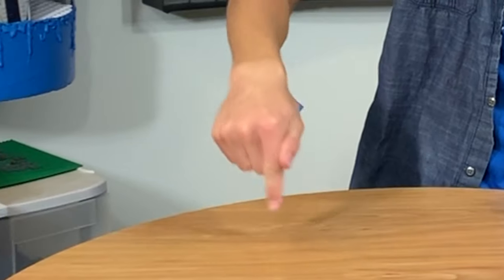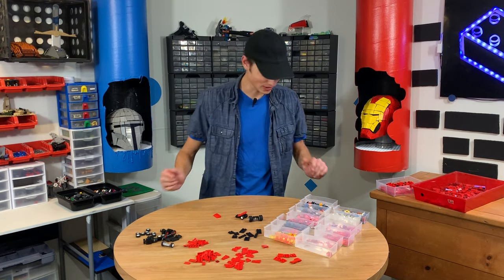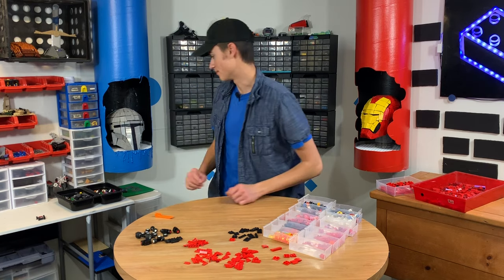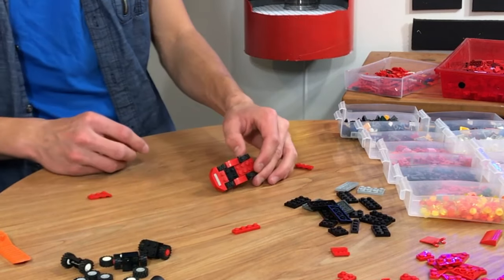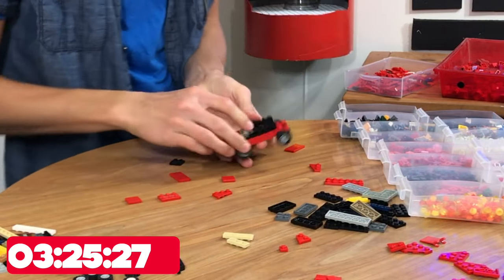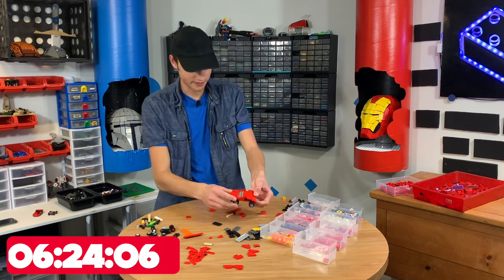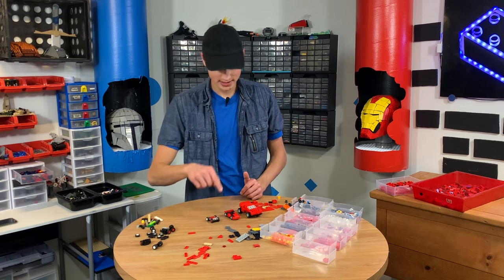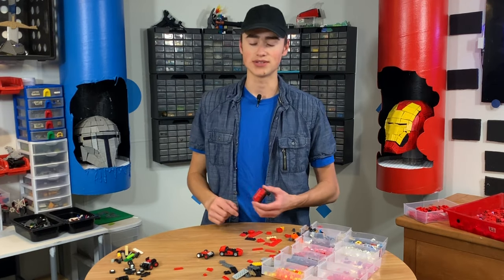LEGO Lamborghini | How Fast Can You Build?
We did a Time Trial LEGO Challenge to see how much of a better we could build a Lamborghini if given extra time. It was super fun, and a little difficult to be honest.
Set a timer for yourself and see what you can make in 15 seconds (send it to me on twitter when you finish)

Thanks everyone, be sure to come back next time for more Brick Science!